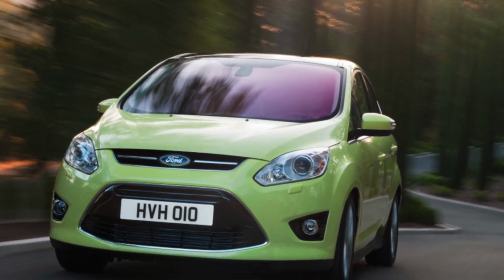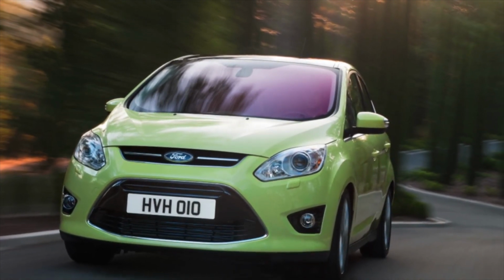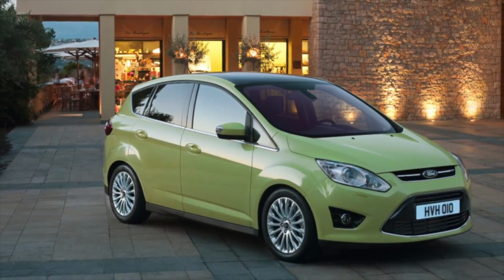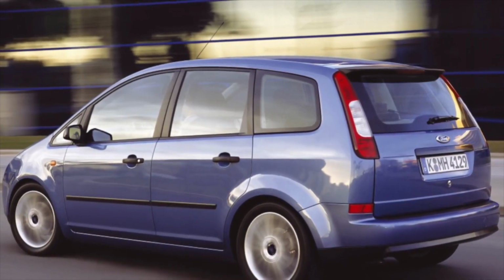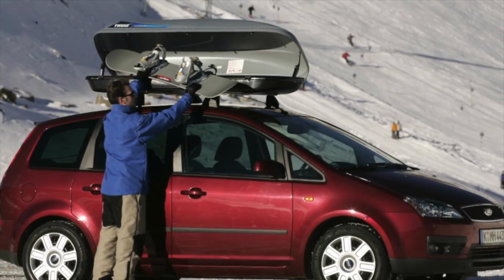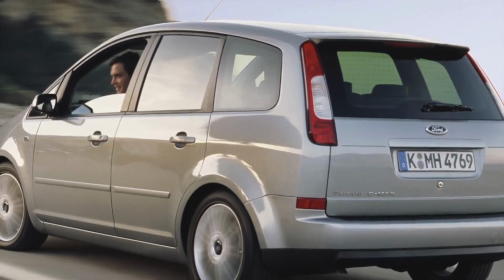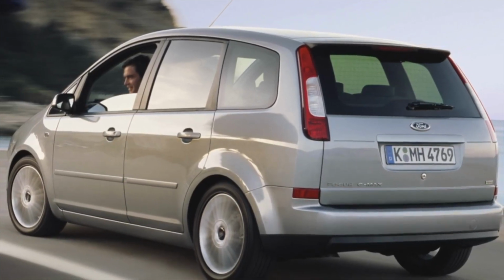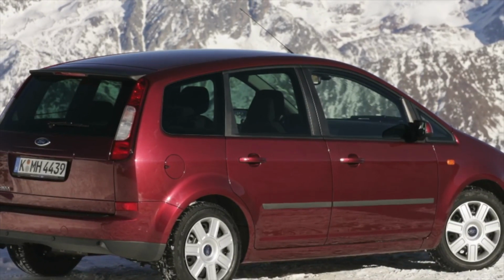Ford C-Max - Check For These Issues Before Buying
— Smart Car Buyers Choose Us.
Discover hidden problems and prevention tips. Calculate the true lifetime cost of your car. What problems await you after buying a used Ford C-Max (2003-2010)